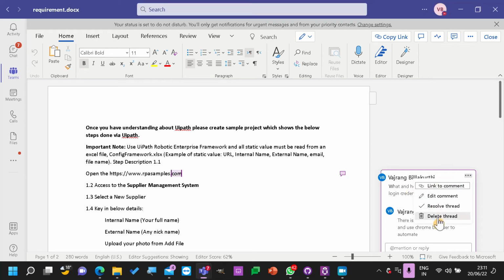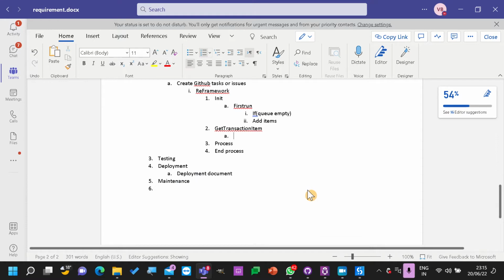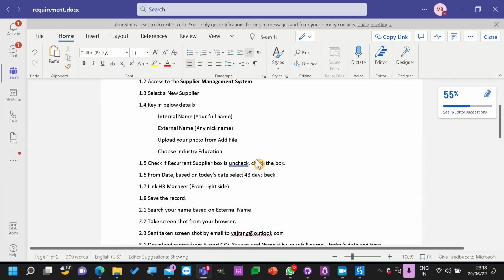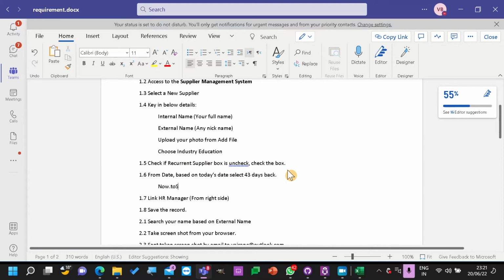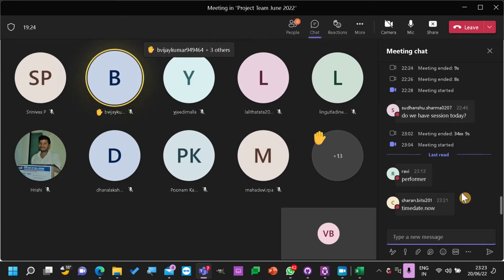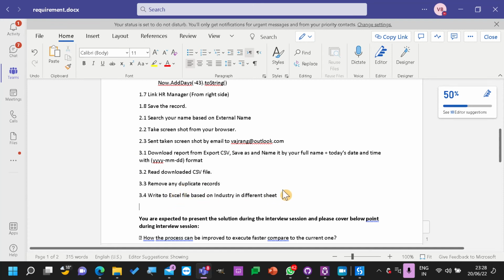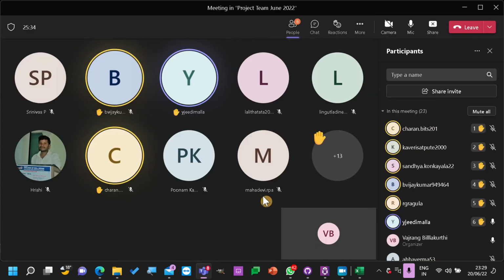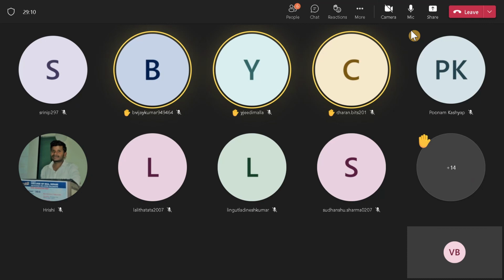UiPath training in 30 days UiPath developer in 30 days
Steps

Analysis and Documentation

Create PDD

Create SDD

Will be working later with Reframework

Coding

Create Github tasks or issues

ReFramework

Init

Firstrun

If(queue empty)

Add items

GetTransactionItem

Get one new queue item

Process

Process it

Job Title: HR Manager

End process

Testing

Deployment

Deployment document